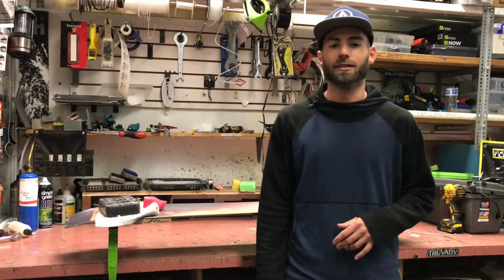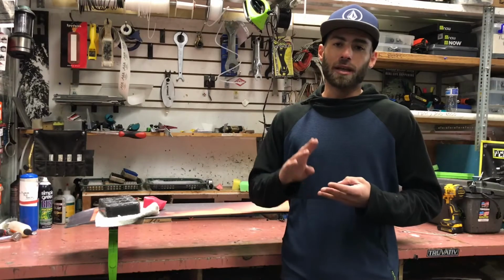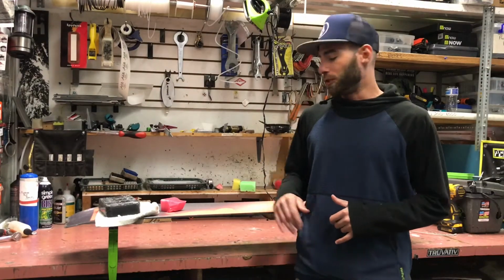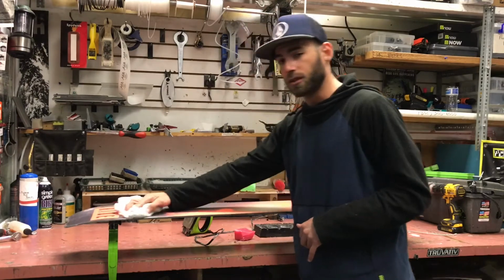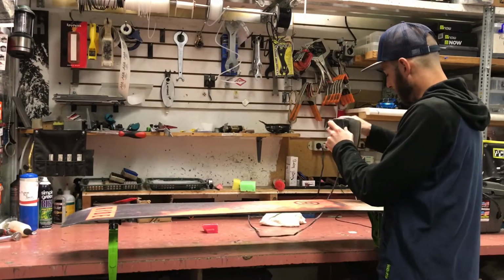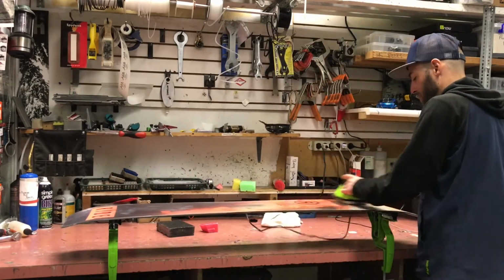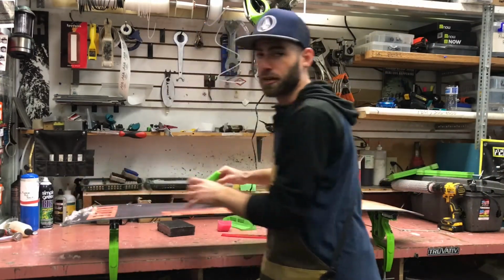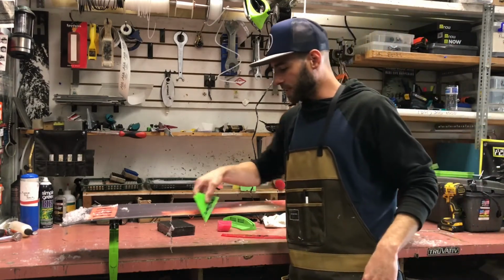How to Wax a Snowboard | Spring Conditions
Here are some secrets to waxing your board for spring conditions.  Having the right wax and additives can go a long way and keep your board gliding on what you once thought was sticky snow.  let us know in the comments how you wax your spring gear.

Wax Products